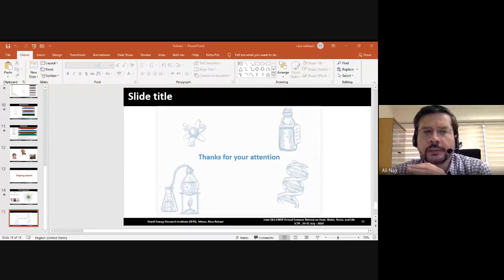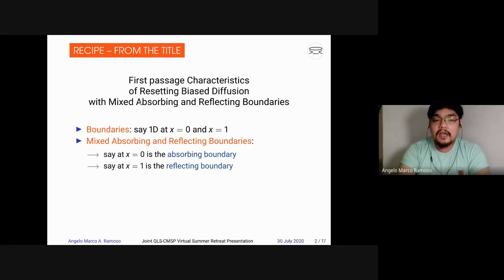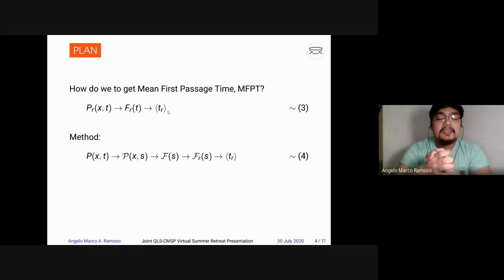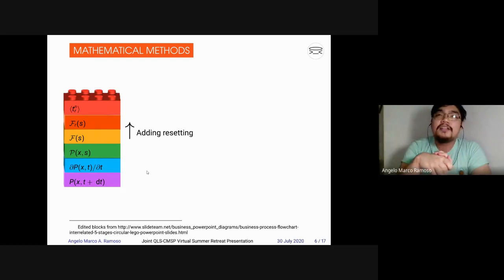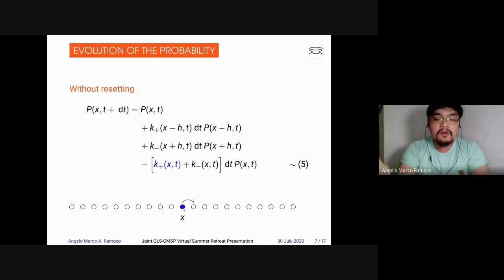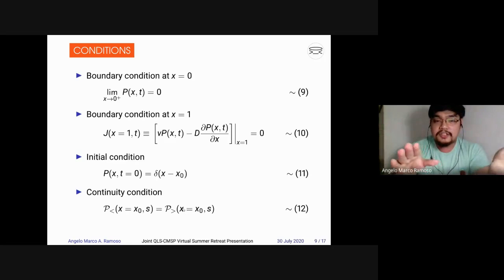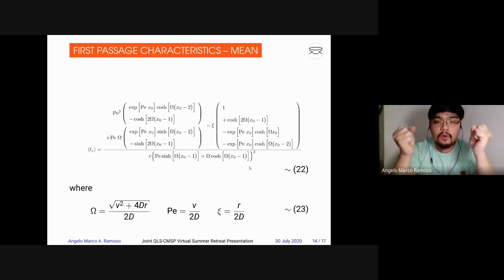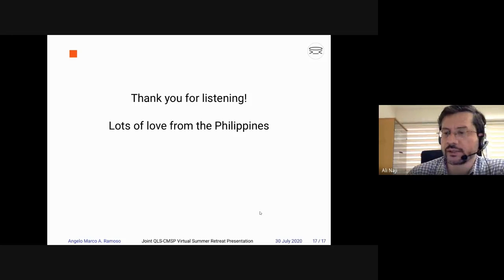First-passage Characteristics of Resetting Biased Diffusion with Mixed Absorbing Boundaries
Speaker: Angelo RAMOSO (National Institute of Physics, Philippines)

2020_07_30-14_30-smr3550.mp4